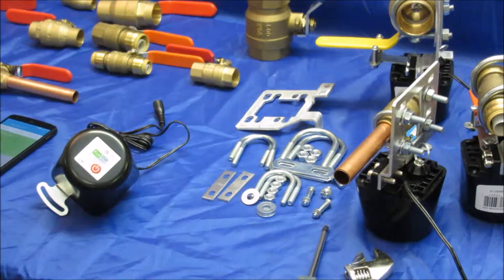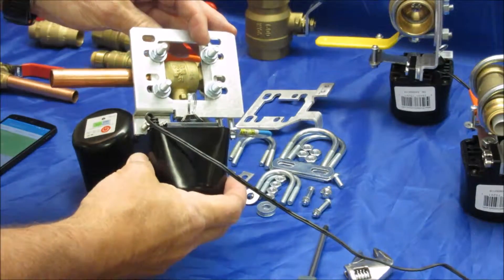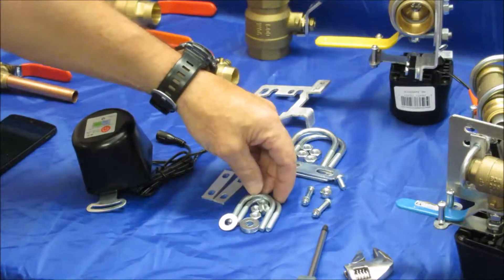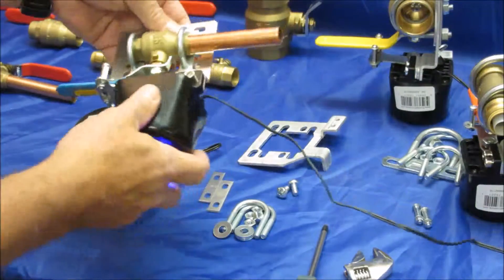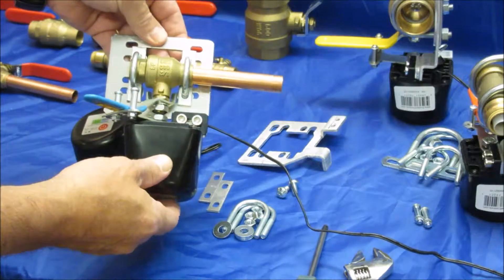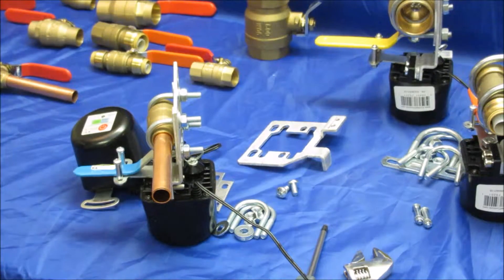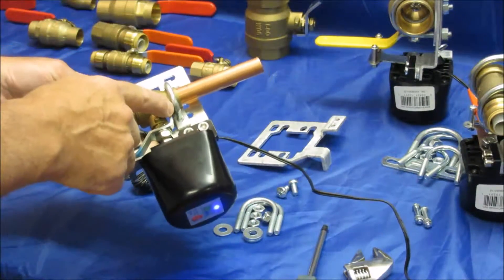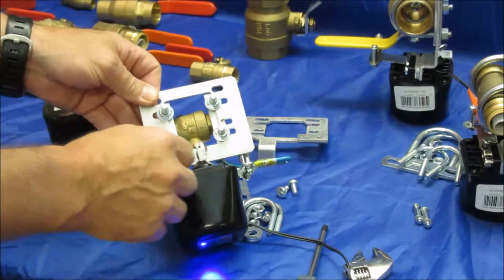EBV105 mounting on 1/2" ball valve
How to mount EcoNet's automatic water shut off controller on a standard 1/2" solder type ball valve.